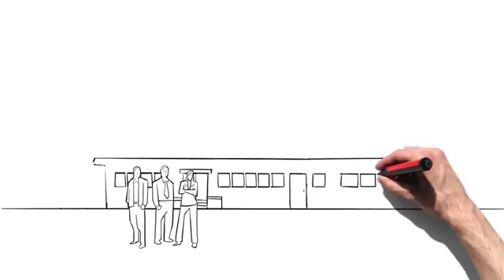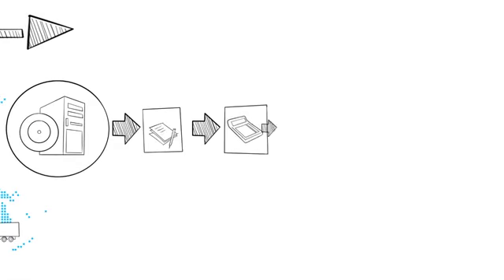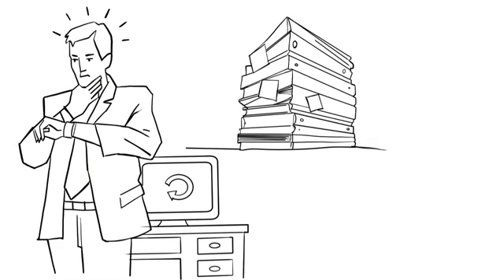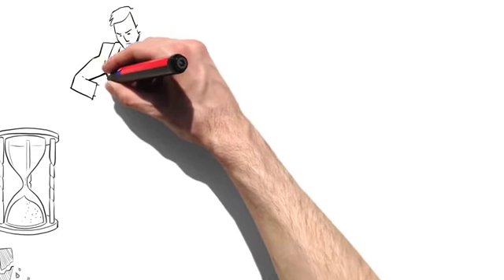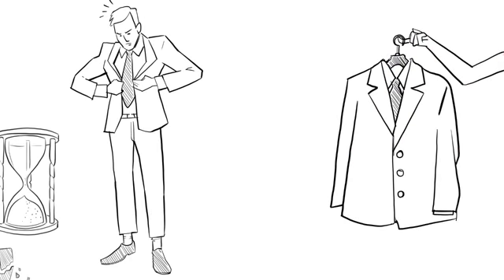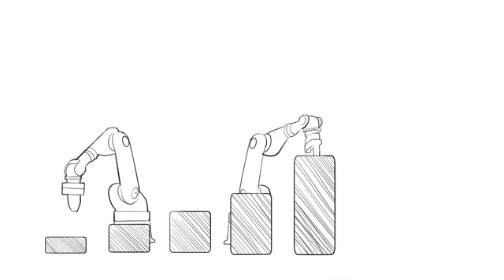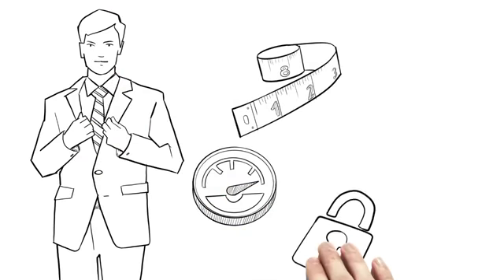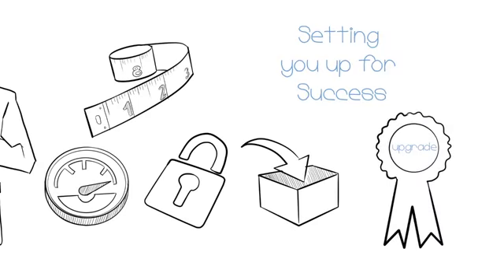Netedi Whiteboard SD